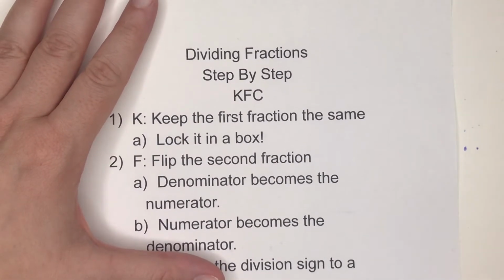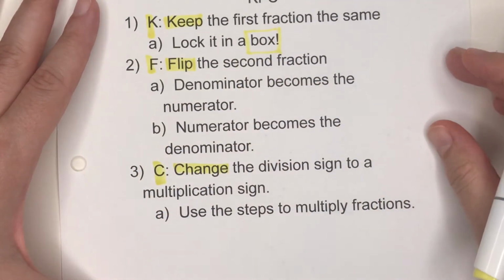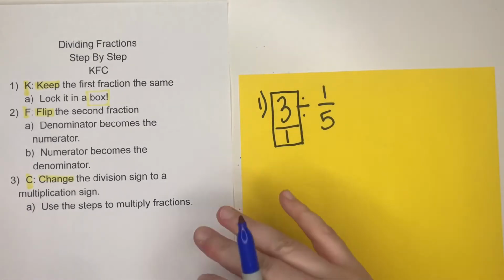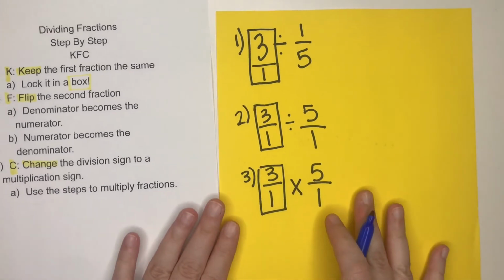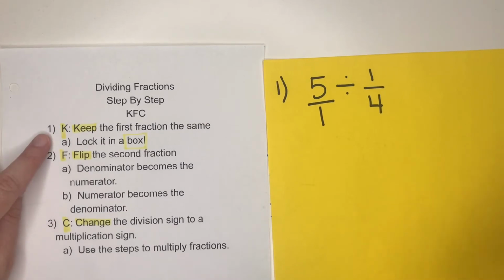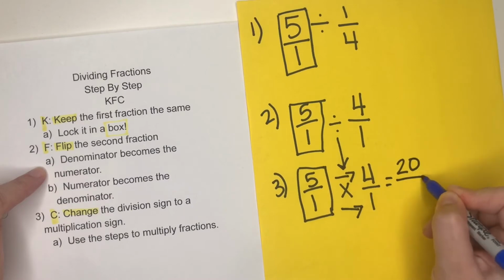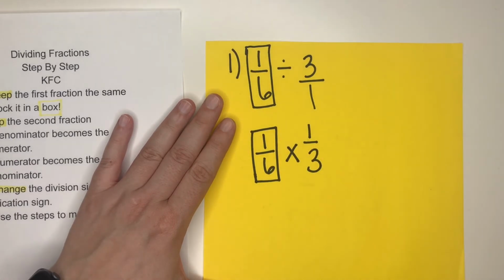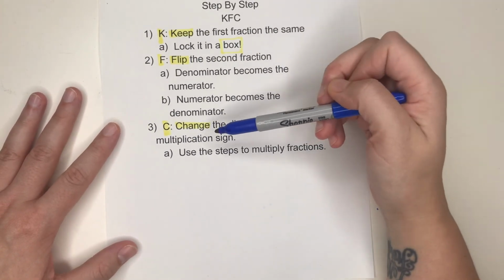Division of Fractions using KFC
K: Keep the first fraction the same.
F: Flip the second fraction.
C: Change the sign from division to multiplication.